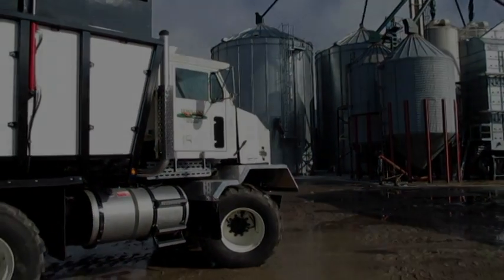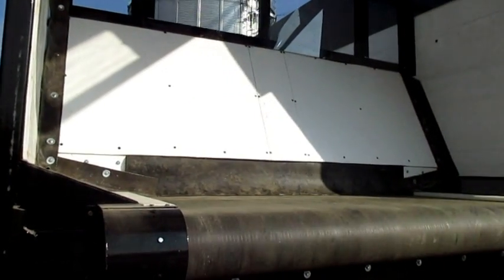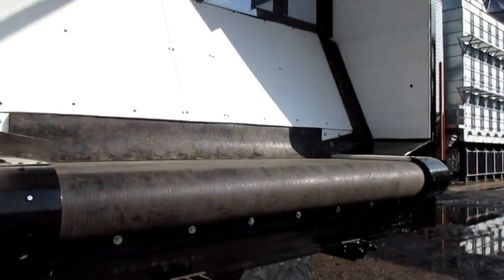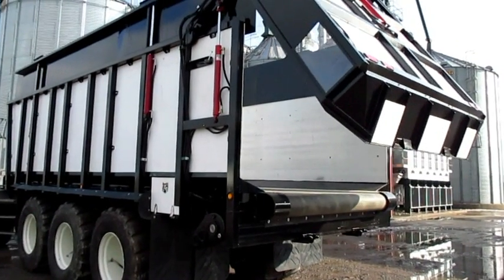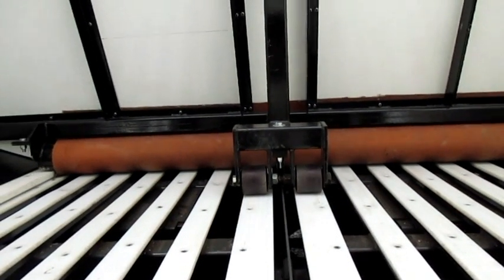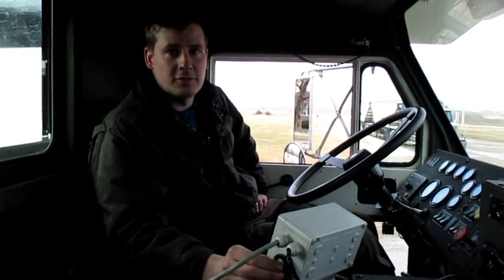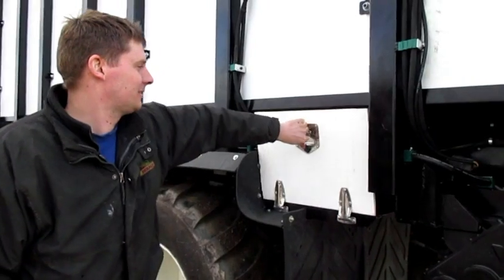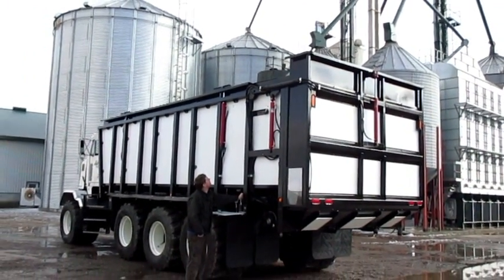MegaTruck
An Oshkosh truck from the US military retrofitted into a bad-ass silage hauler. It's got a live-bottom shuttle floor and 8 wheel-drive with two steering axles to minimize soil compaction and rutting up fields during harvest. Now that's thinking outside the box!